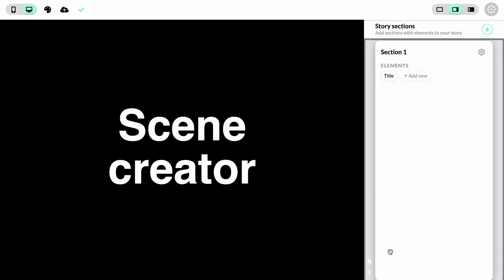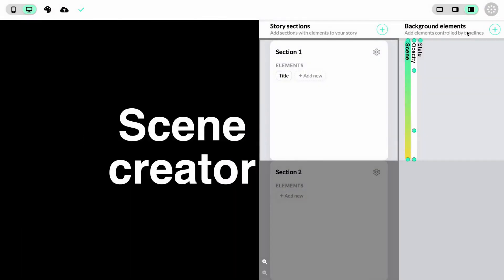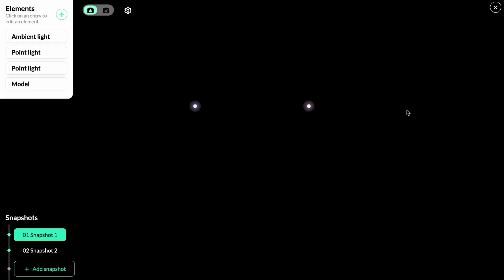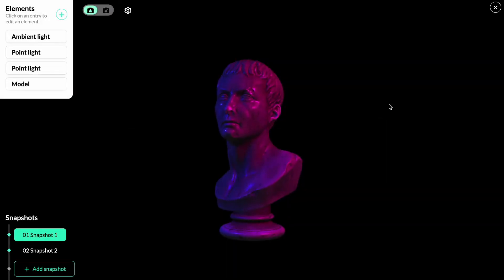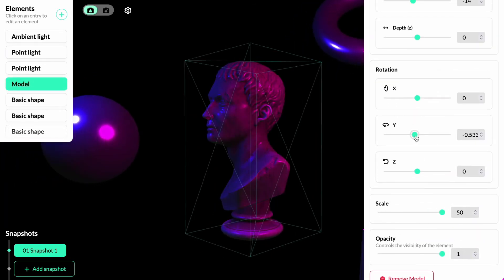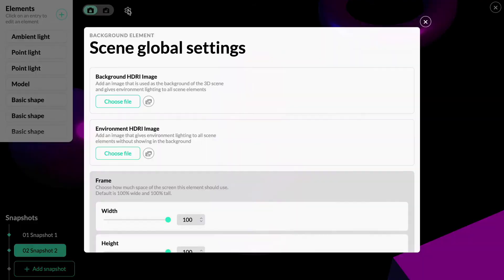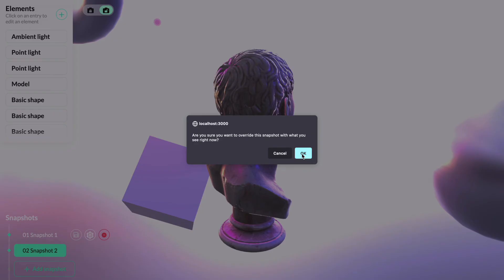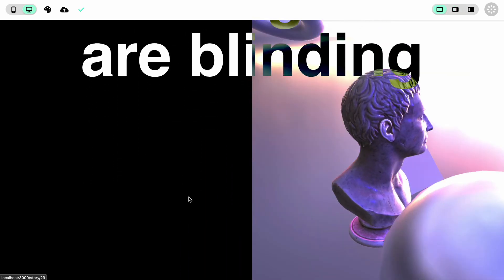Getting started - 3D scenes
Here we go through how to create rich 3D scenes for your stories. Learn how the different Scene creator controls work, how to position and rotate objects, and how to adjust camera angles.